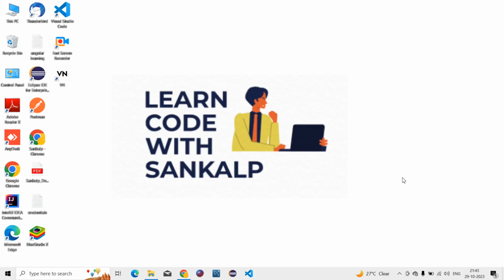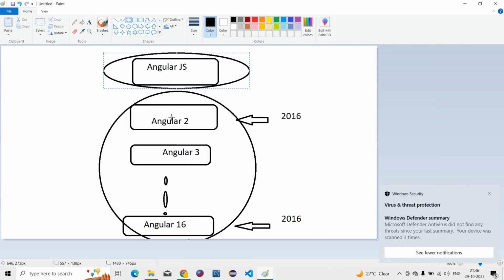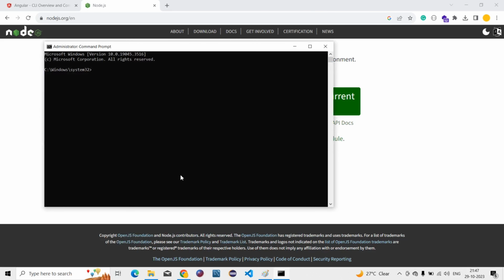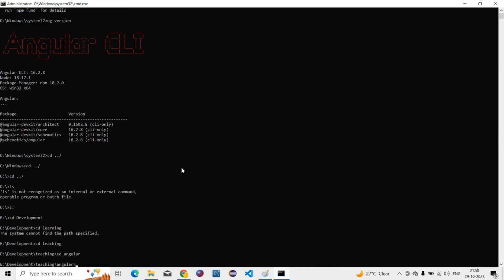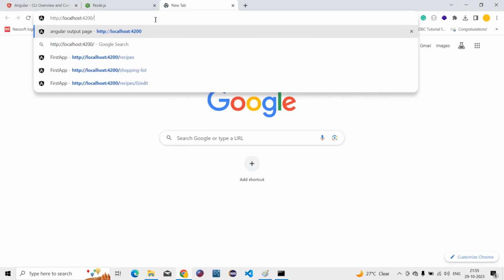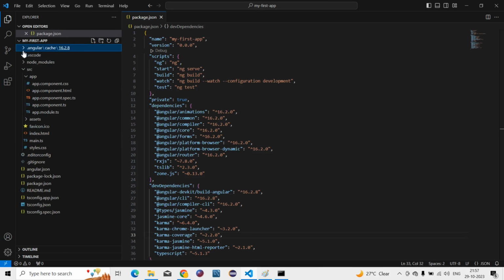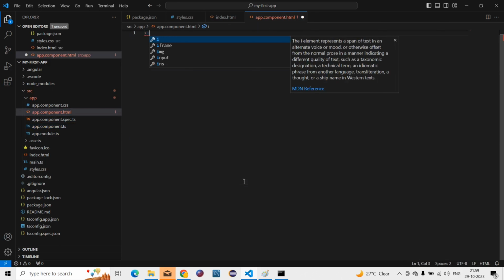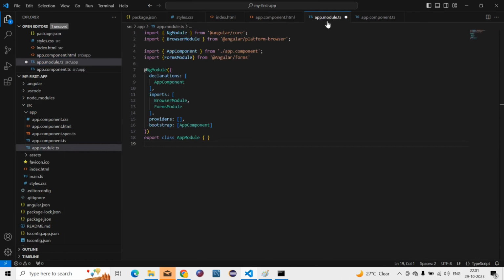Ep.1 Install and run first application of angular 16 in windows.